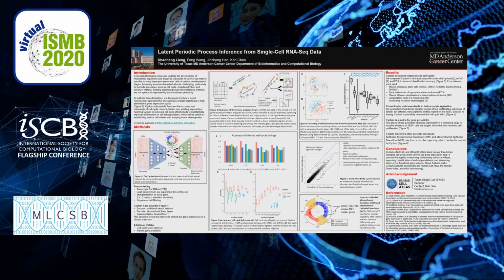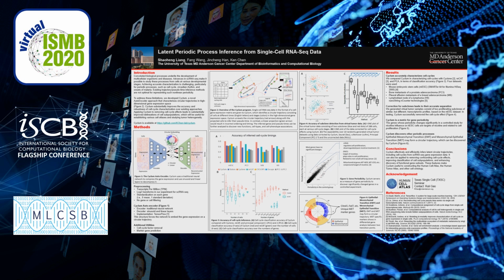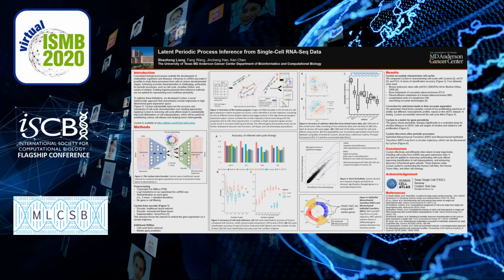Latent periodic process inference from single-cell... - Shaoheng Liang - MLCSB - ISMB 2020 Posters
Latent periodic process inference from single-cell RNA-seq data - Shaoheng Liang - MLCSB - ISMB 2020 Posters